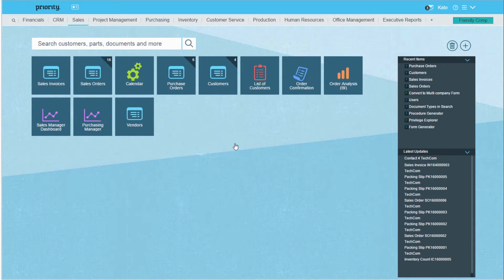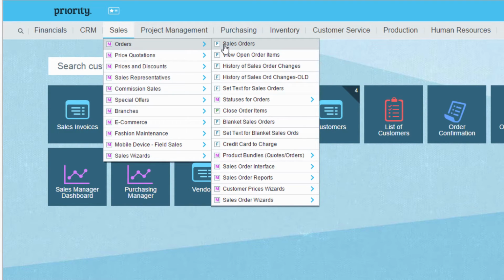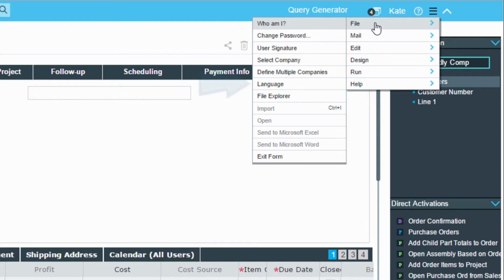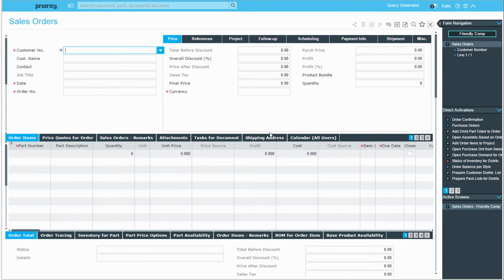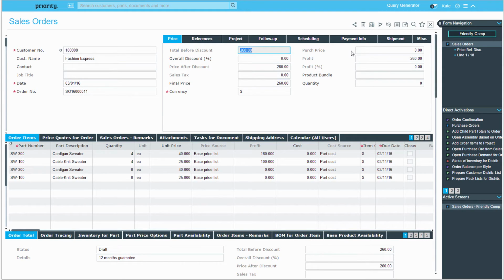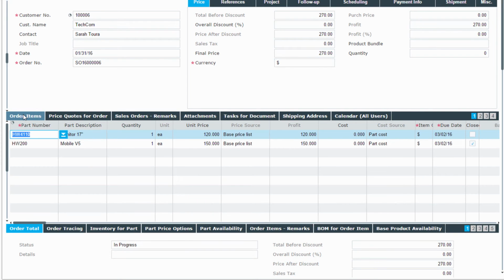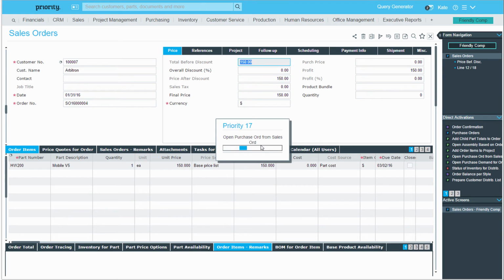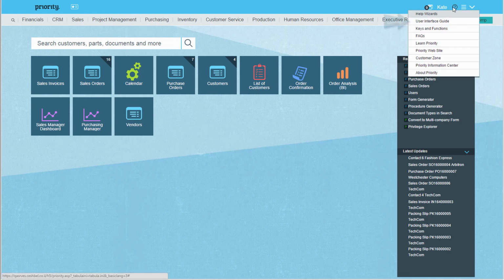Navigation in Priority ERP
This video demonstrates how to find your way in the forms and menus of Priority ERP, and is highly recommended for beginners.
Introduction 0:00
The Main Menu 0:47
The Options Menu 2:17
Forms 3:29
Sub-level Forms 6:09
Direct Activation 7:29
Active Screens 8:07